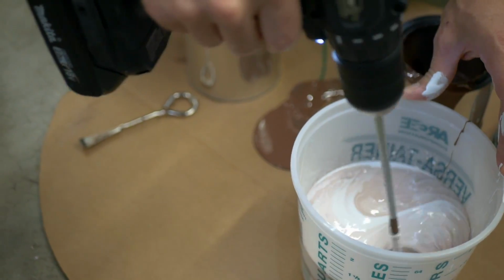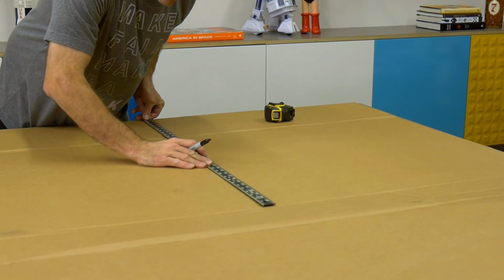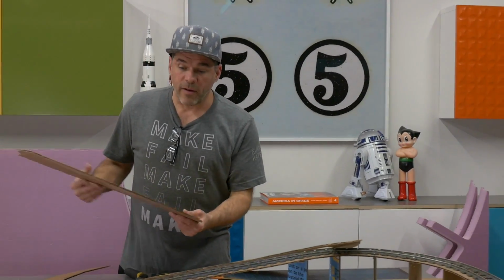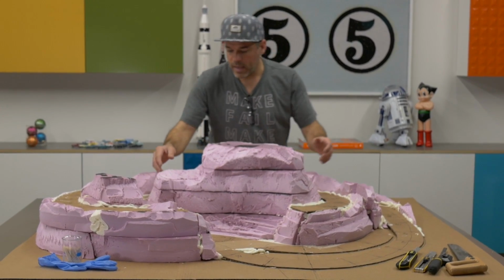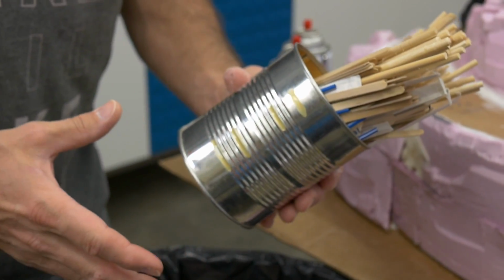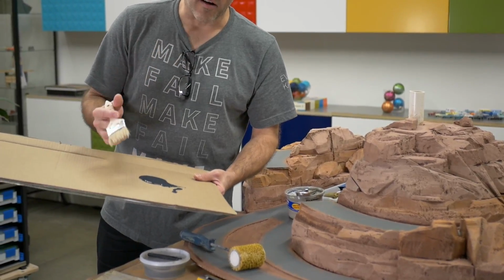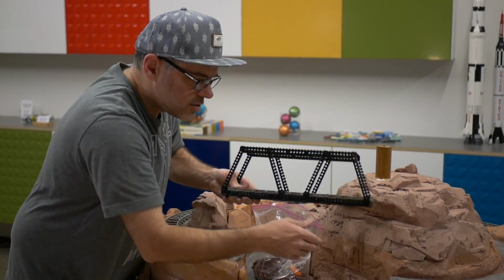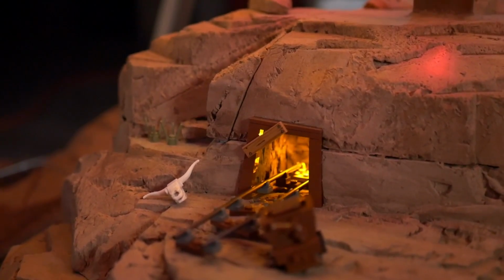Making Terrain for a LEGO Christmas Tree Train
Many thanks to motion picture veteran and industrial product designer Tom Hohman for sharing this video of his LEGO train layout.